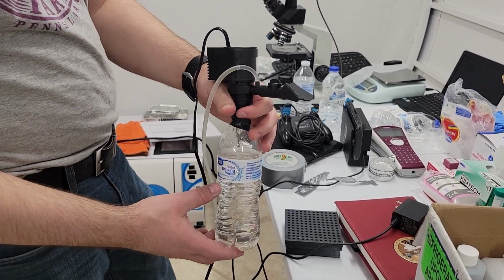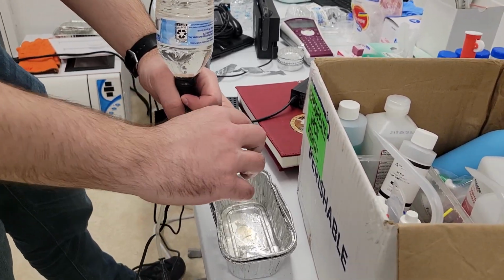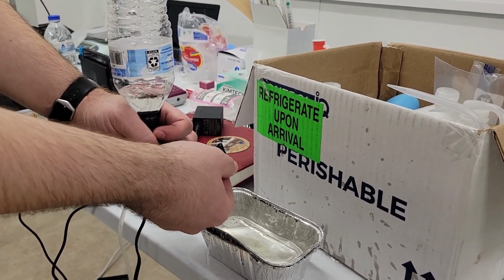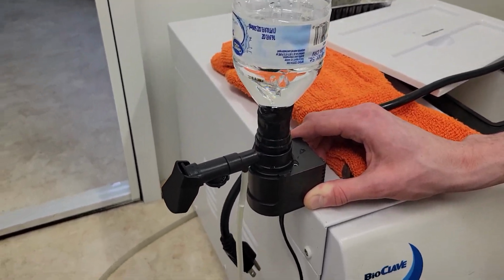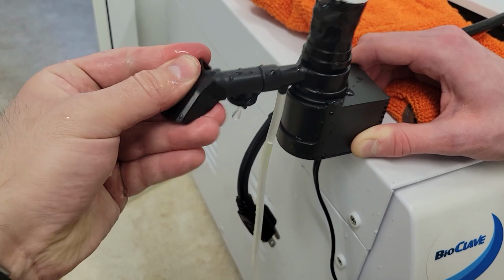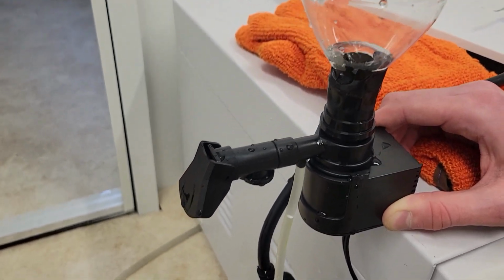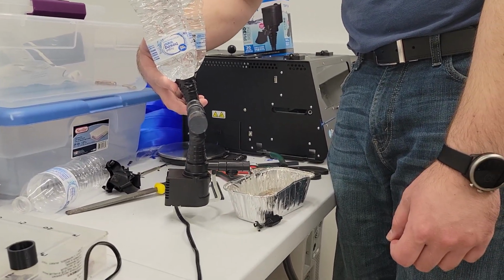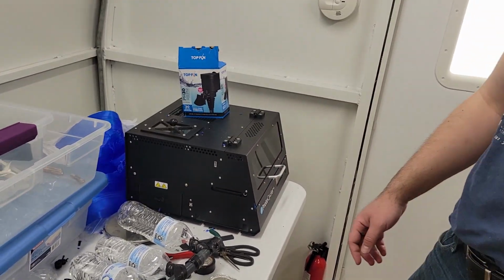Building a DIY Sink/Shower for the Habitat | ILMAH XI Space Analog Day 6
After 5 days without running water in the habitat, we decided to build our own water bottle based system for use as a sink or shower. While the water supply was fixed before this project was finished, it showed promise as a backup, or for use in the plant module. The CAD files for the pipes need a few more modifications, but once they're finished I may upload them for anyone to use.

UND Space Studies: space.edu